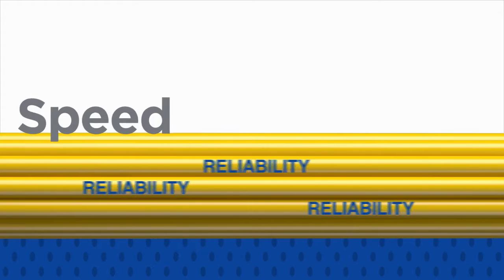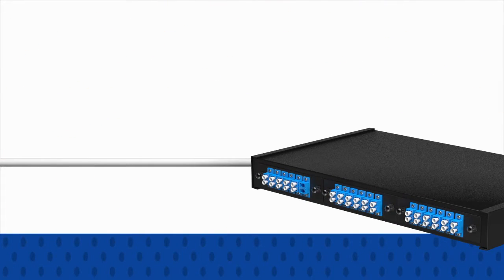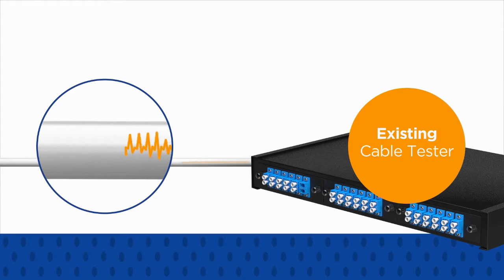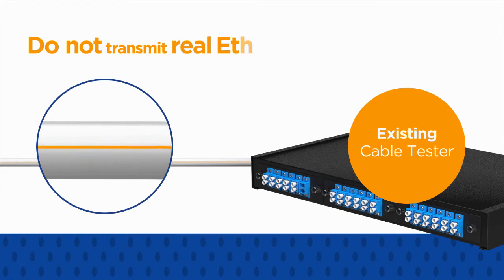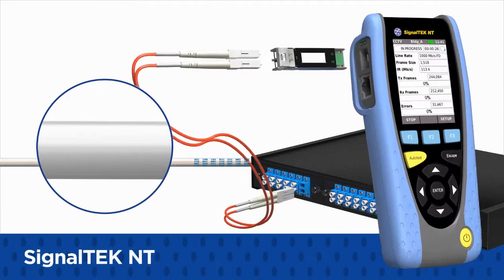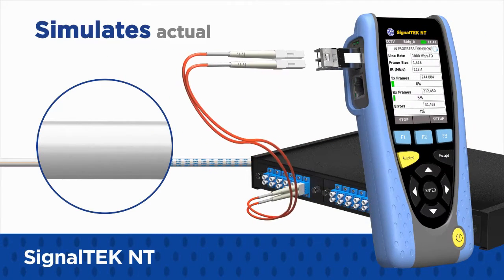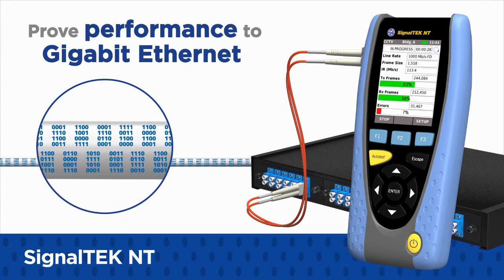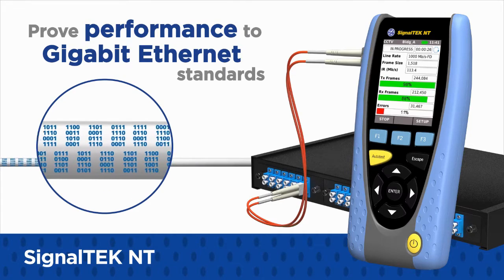Ideal SignalTEK NT Cable and Network Qualifier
Ideal R156003 SignalTEK NT Cable and Network Qualifier

If you install, maintain or troubleshoot data cabling and Ethernet networks, SignalTEK NT allows you to prove the performance up to Gigabit Ethernet transmission rates.

By simulating actual network traffic users are able to test and document network and data cable performance to Gigabit Ethernet standards.

Where system warranties are not required the SignalTEK NT is a cost effective way of proving your copper and fibre networks provide error-free performance.

SignalTEK NT automatically generates test reports in PDF or CSV format. Use the free IDEAL AnyWARE™ app from IDEAL Networks to view / send data cable and network test reports to colleagues and clients anywhere.

Customers who have previously purchased SignalTEK II & SignalTEK II FO models can upgrade their tester by purchasing the approved USB Wi-Fi adapter (Edimax EW-7811Un) and downloading the latest software.